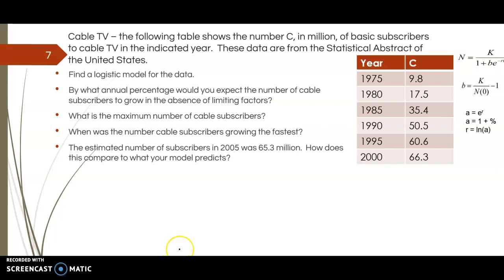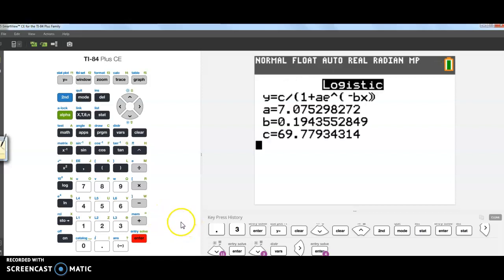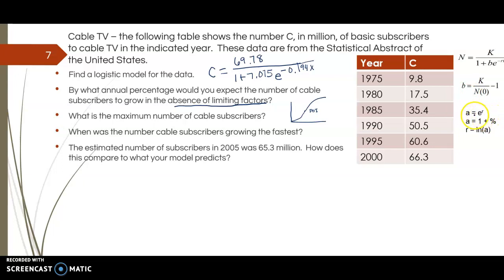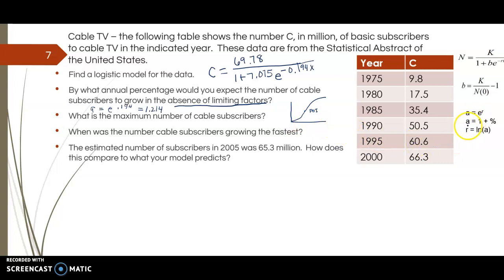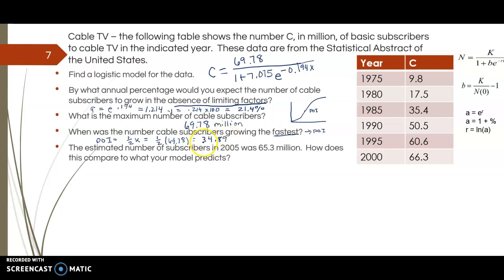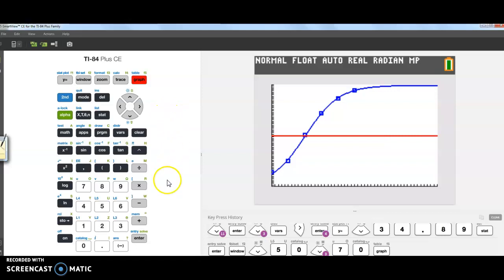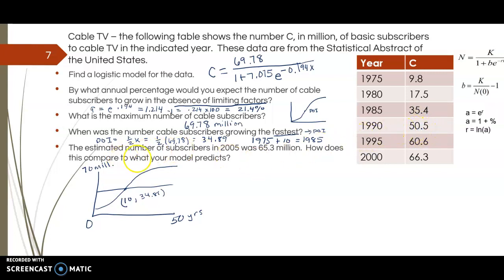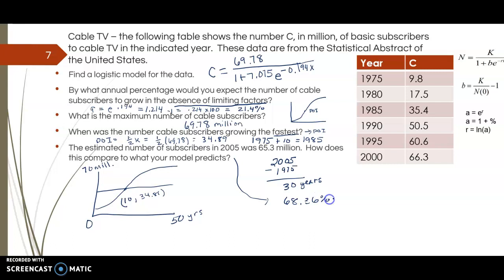College Algebra: Logistic Cable TV